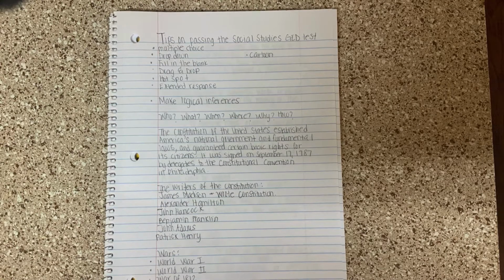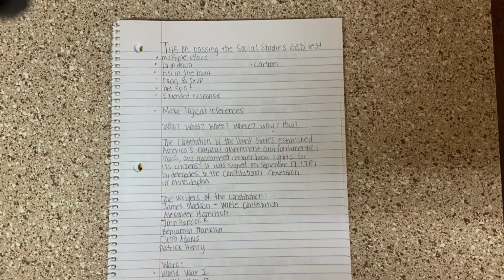Tips on passing the Social Studies GED test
Welcome back RealTalkFamily ❤️. Today this video is for anyone interested in the social studies ged test. If you have any questions or concerns leave it in the comment section. I hope this video helps.

Quick tip: Go to ged.com & look through all their resources. They have study guides. They allow you to take a practice test for free. Or you can take the other practice test that’s consists of more questions that only costs $6 . Yes & they will tell you how close you are to passing. You can also go to your local library & check out a ged  practice test book & take their practice tests.

The social studies ged test is 70 mins ( 1 hour & 10 minutes)

If I missed anything that you would like to know more about concerning social studies let me know.

Hit all so you never miss a video I upload. Don’t be shy ☺️. Join the family.

This channel is full of love ❤️. We talk about real life topics & give a positive solution to things that help us grow as people, we promote encouraging each other as well as helping each other, we respect each other, we promote positivity over negativity. We are about solutions & not just the problems. We don’t tear each other down. We uplift each other.

Thanks everyone for your support ❤️